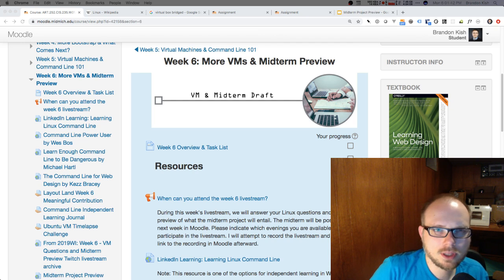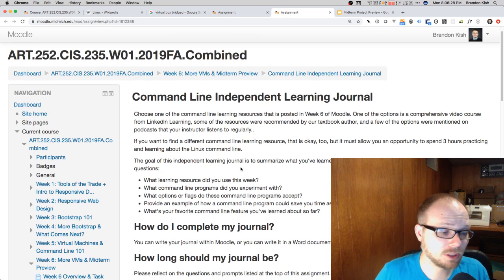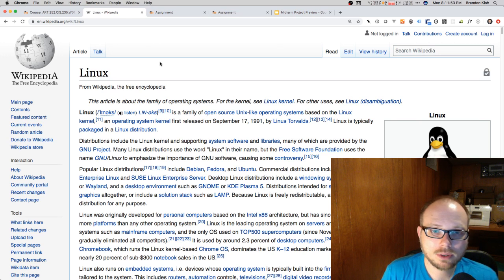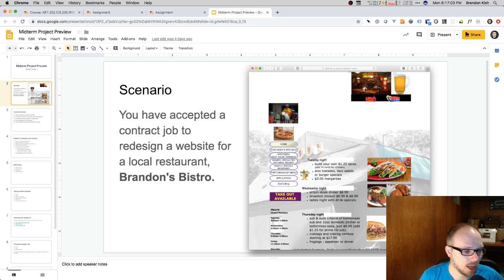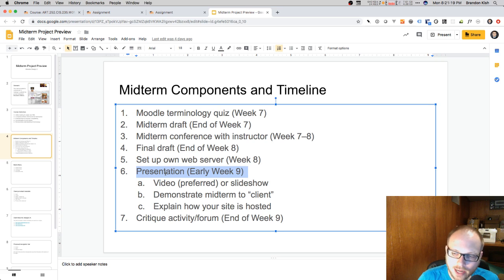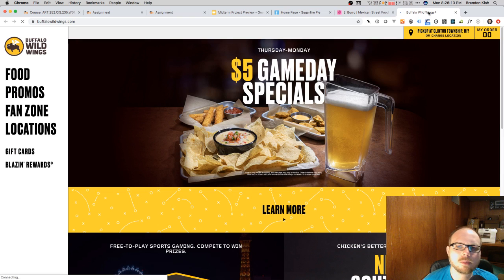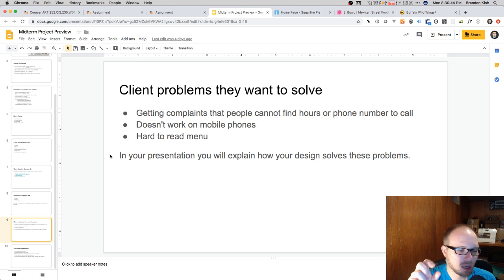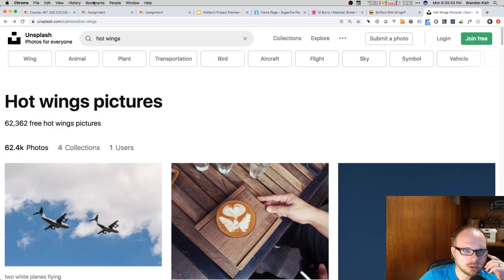Week 6 - Ubuntu VM questions and midterm preview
We start the livestream with answers to your Ubuntu Linux questions. Then we brace ourselves for the midterm project which starts new week! Recorded Monday, September 30, 2019.